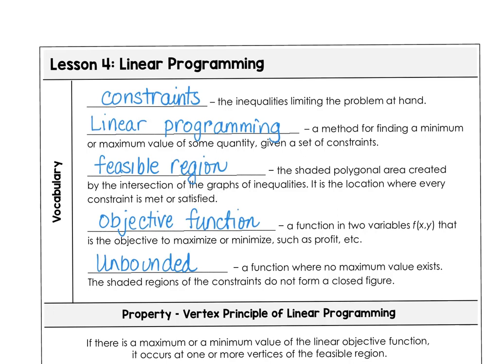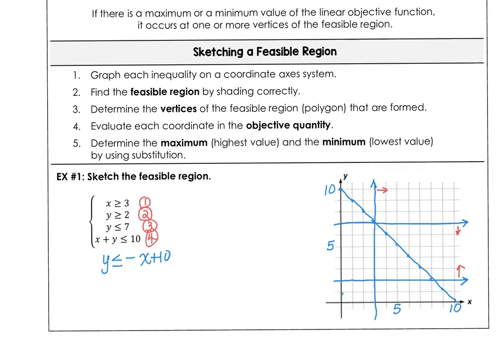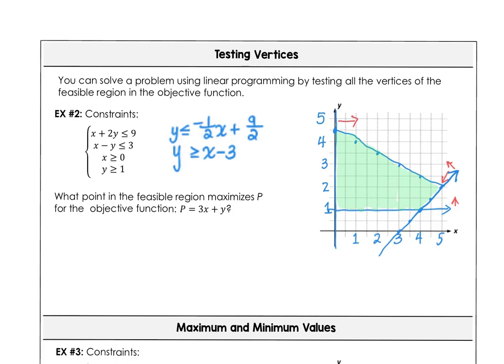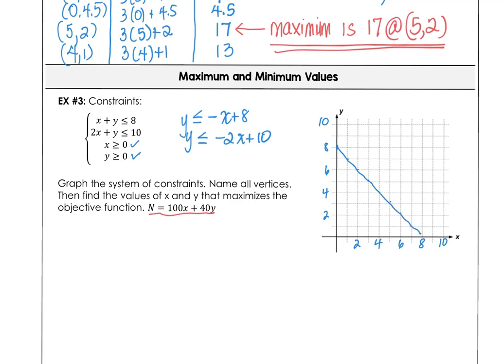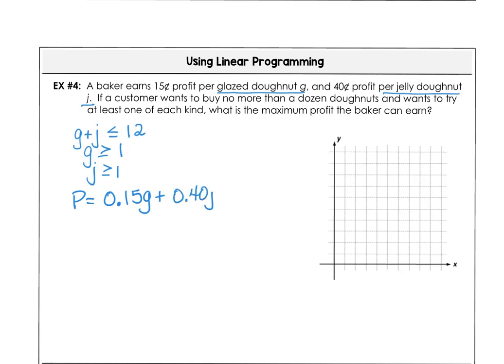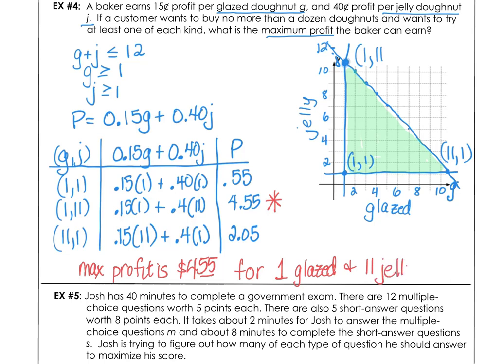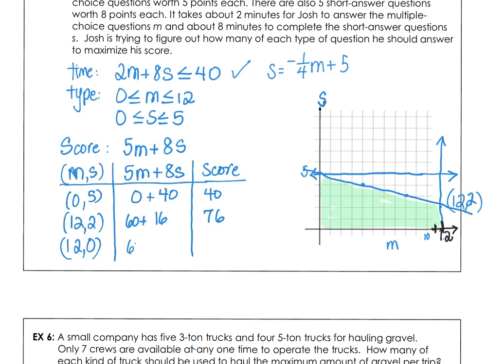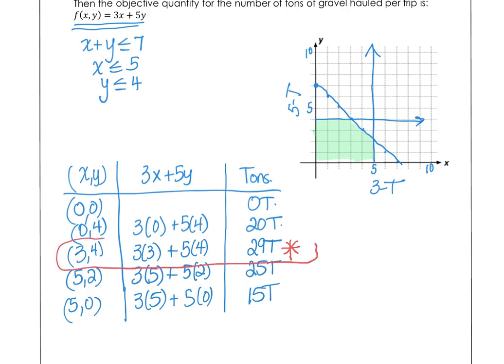3 4 Lesson Video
Your Algebra 2 students will:
★ Analyze relationships and systems to find extreme values
★ Solve problems with systems using linear programming